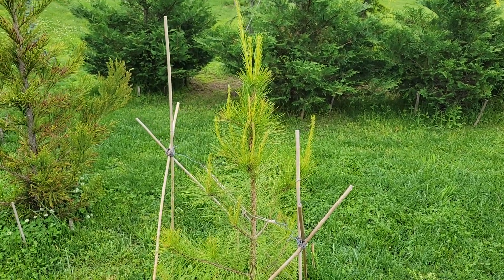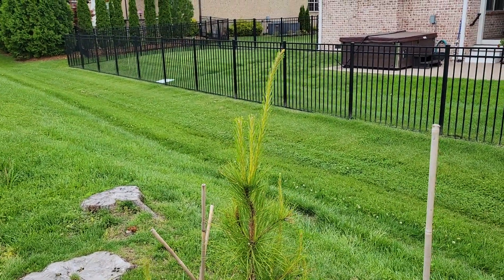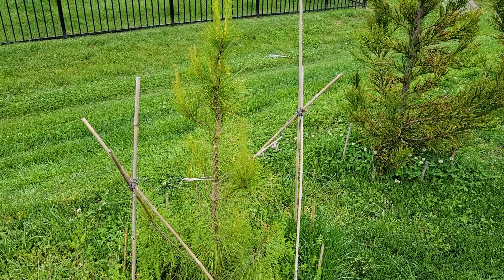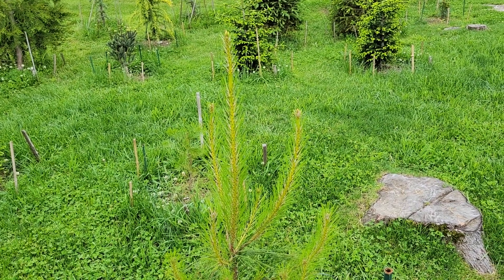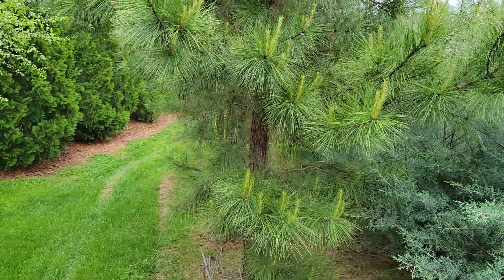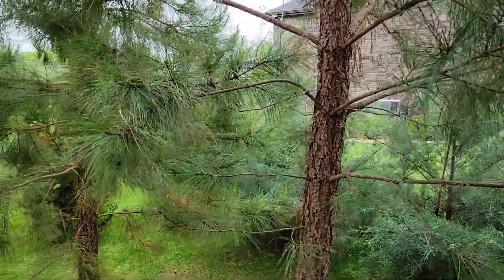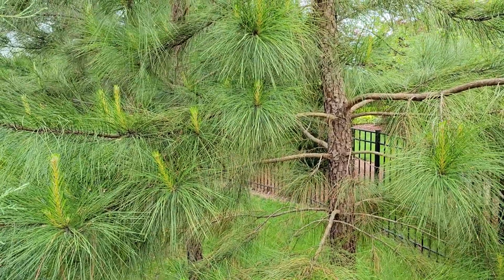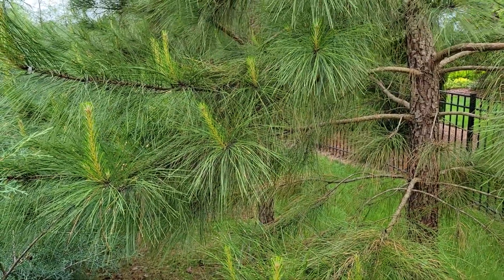Loblolly Pine, fast growing and low maintenance in Tennessee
Loblolly Pine (pinus taeda) may be mildly infested by tip blights, boring insects, and needle rust, but none of those things seem so slow its phenomenal growth rate.